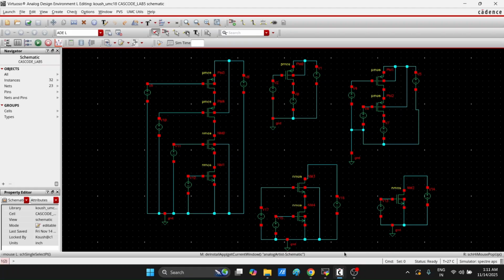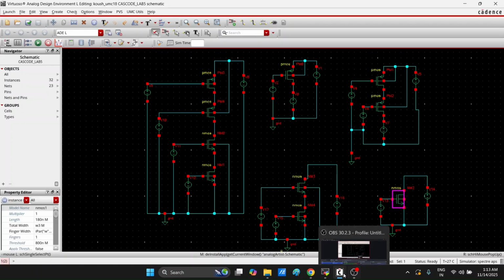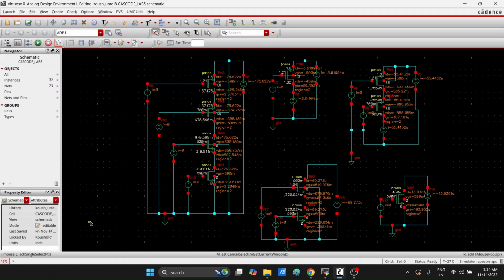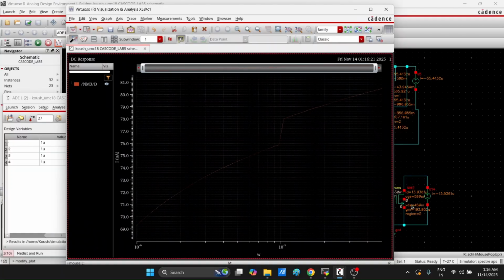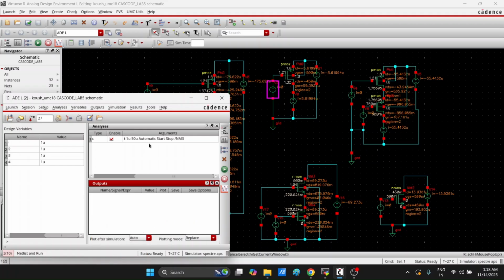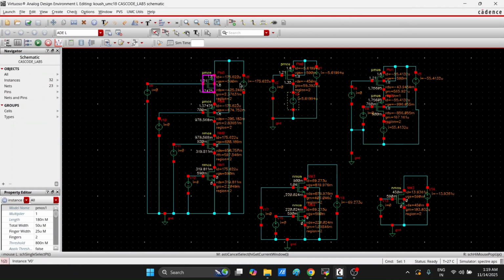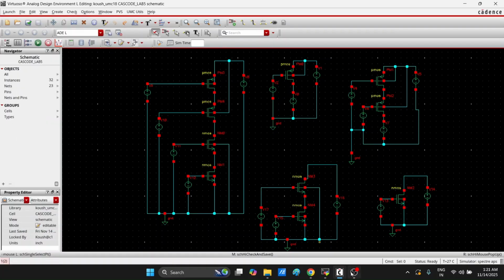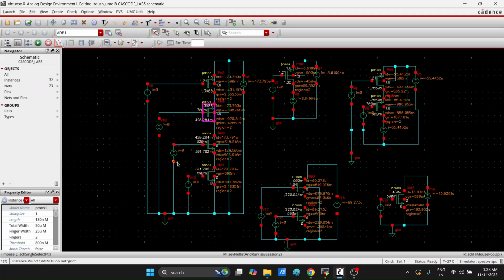Complete Cascode Amplifier Design in Cadence : Gate voltage calculation + width sizing explained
Learn complete cascode amplifier design in Cadence starting from absolute basics. In this video, I focus on designing the circuit, not just running simulations. You will understand how to perform biasing, voltage planning, drain/source level calculation, and MOSFET sizing step by step.

We begin by dividing the supply voltage across all transistors to ensure saturation. Then we calculate gate voltages, determine drain and source node voltages, and size each MOSFET using Id–W sweeps to achieve the desired current. The full workflow covers NMOS/PMOS biasing, selecting widths, and building a stable cascode stack with PMOS load.

By the end, you will learn how to design any analog circuit from scratch in Cadence, understand the reasoning behind each choice, and develop a solid foundation for future amplifier design.